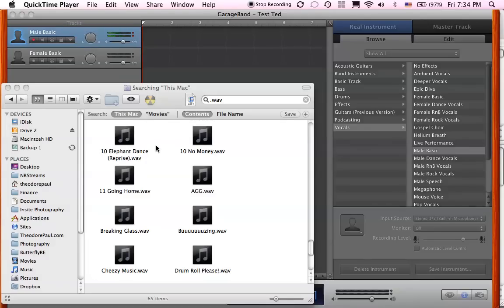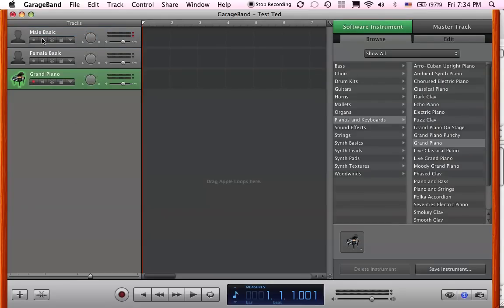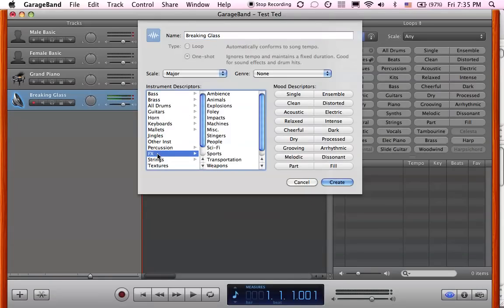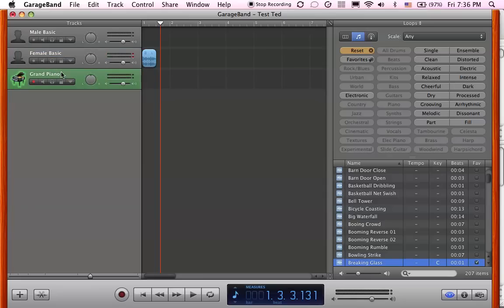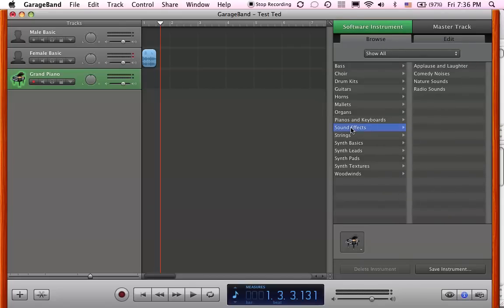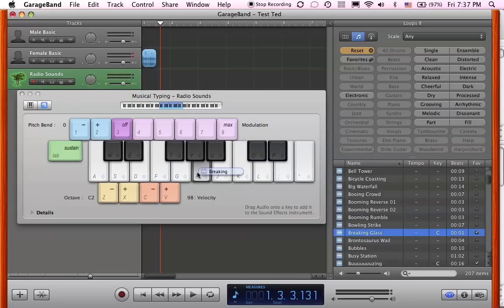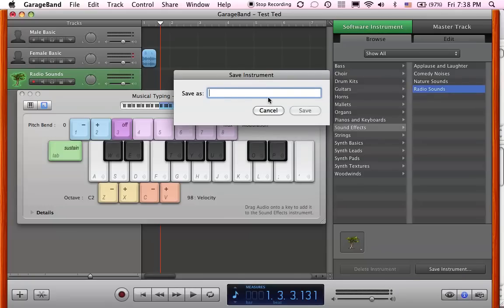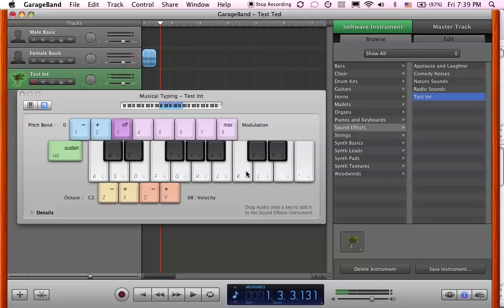Adding Wav and AIFF files to Garageband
ted-myerson.com -Adding Wav and AIFF files to Garageband - Setting up your own instrument using Musical Typing